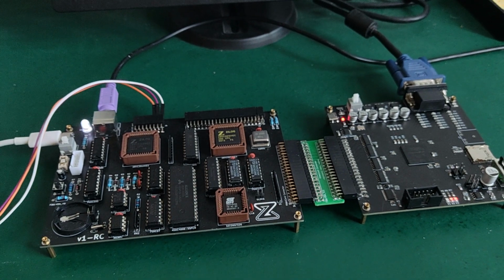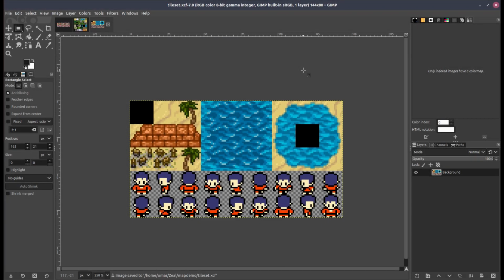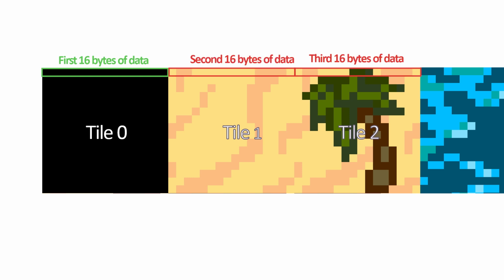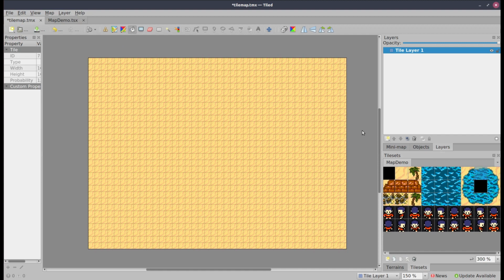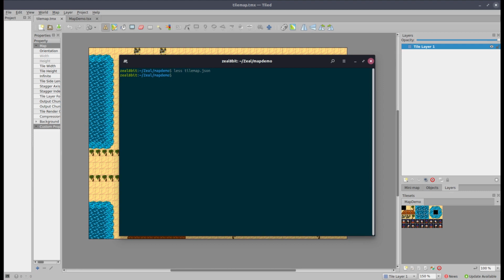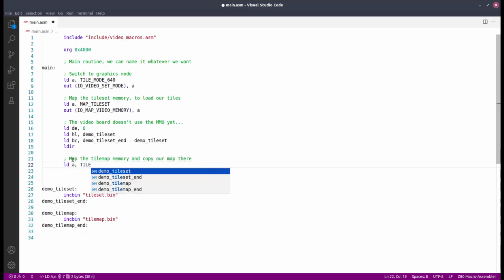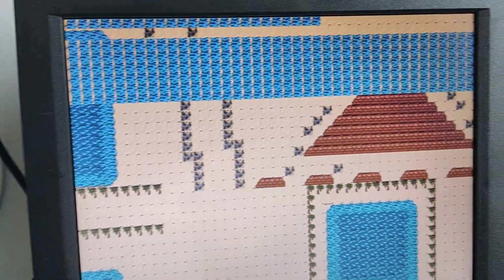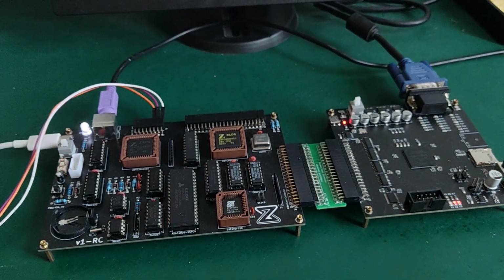How 8-bit graphics work on homebrew retro computer [Part 2]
Or get it on Aliexpress now

Hello world!

Today, let's put into practice what we learned in the previous video about 8-bit graphics on Zeal computer.

0:00 Intro
0:30 Create a tileset
1:36 Use GIMP to make a Zeal-compatible tileset
3:36 Use Tiled to create a tilemap
6:00 Z80 assembly demo
10:17 Outro & Zeal8bit website